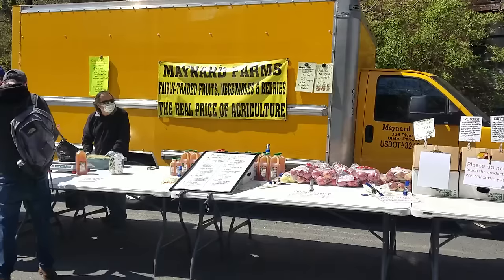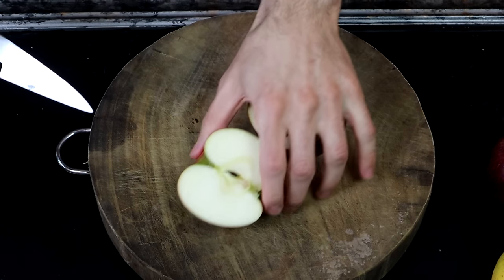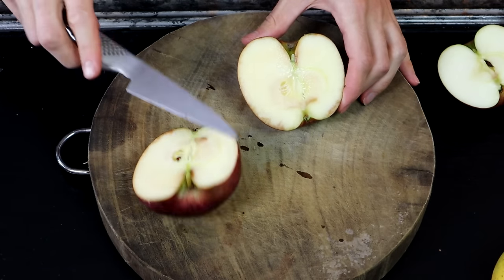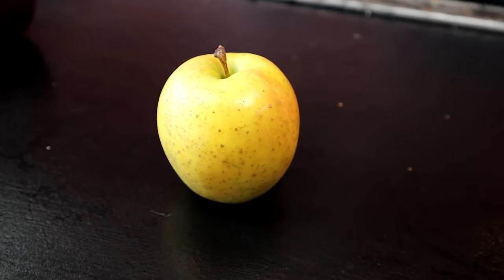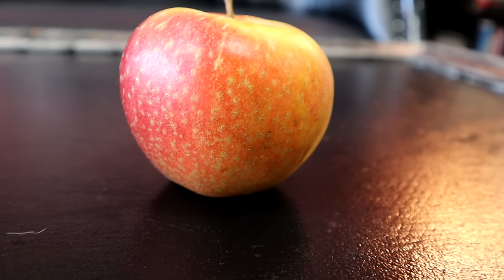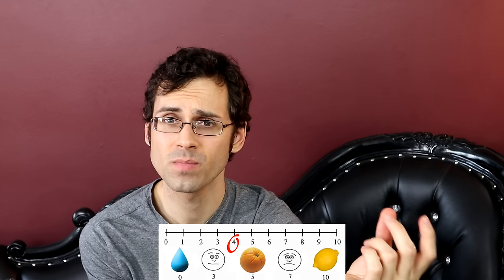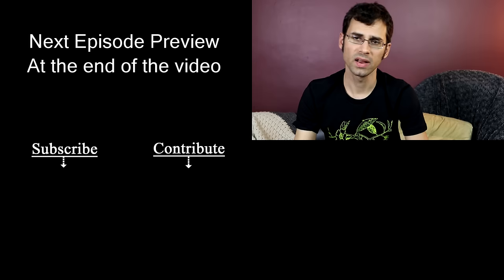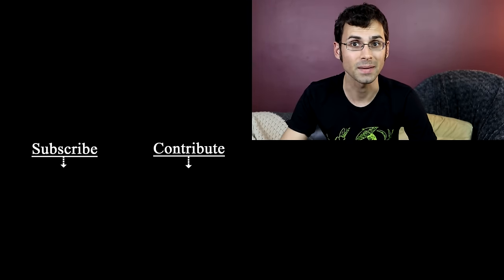Antique Apple Comparison - Taste testing four lesser known apple varieties - Weird Fruit Explorer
Episode 492: Antique Apples
Species: Malus domestica
Variety: Jonathan, Stayman Winesap, Goldrush, Esopus Spitzenburg
Filmed in NYC